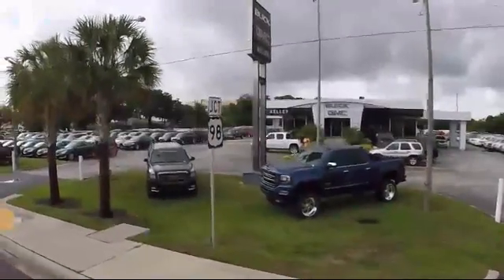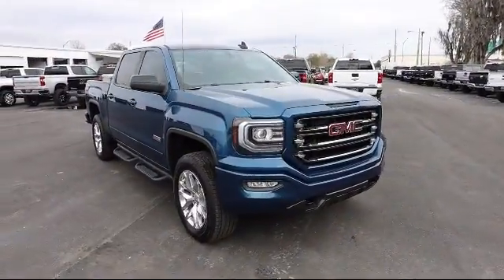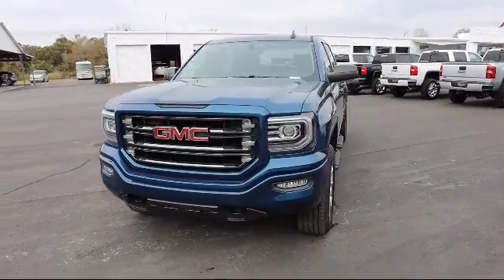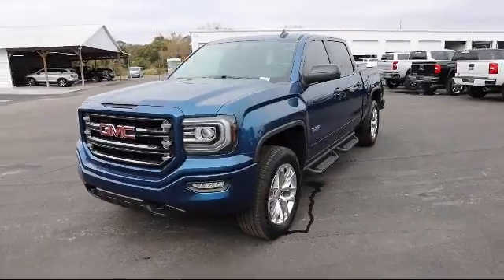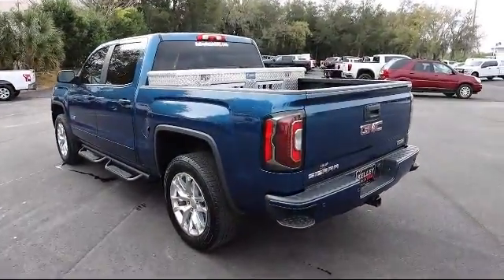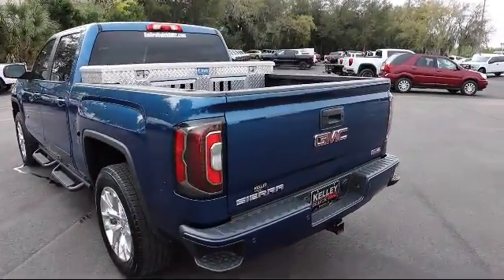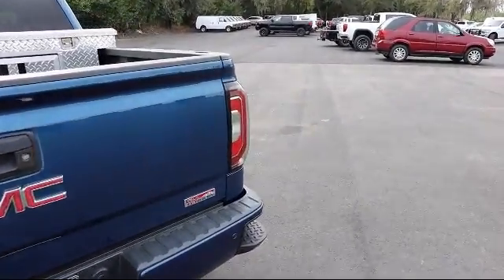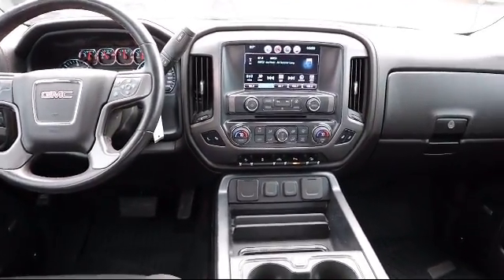2018 GMC Sierra 1500 SLT Bartow Lakeland Auburndale Winter Haven Tampa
2018 GMC Sierra 1500 SLT Stock Number: P21024 Vin:3GTU2NEC3JG350666.

255 W Van Fleet Dr